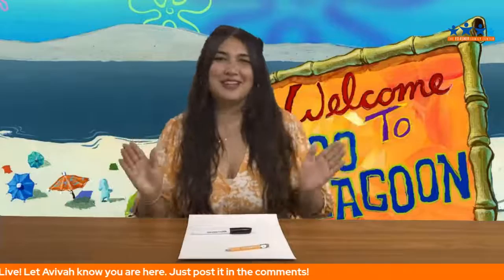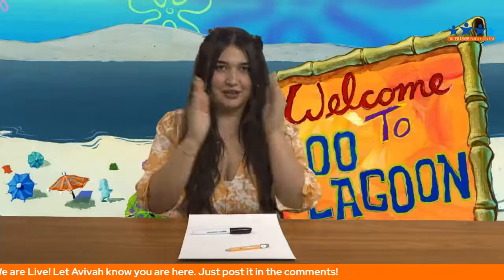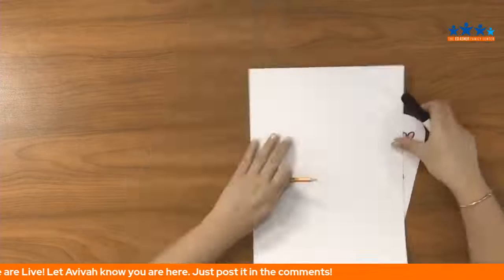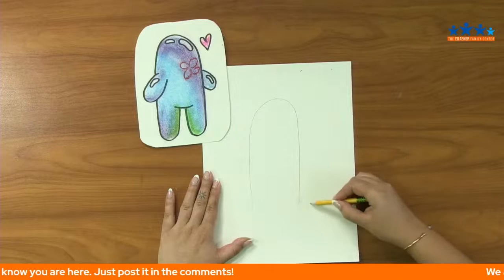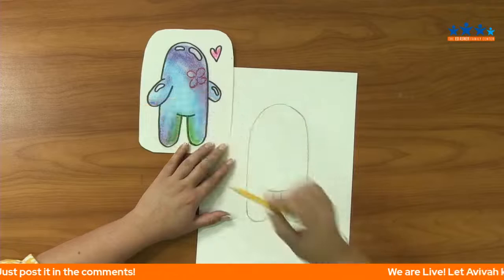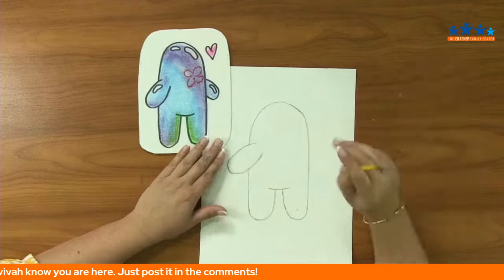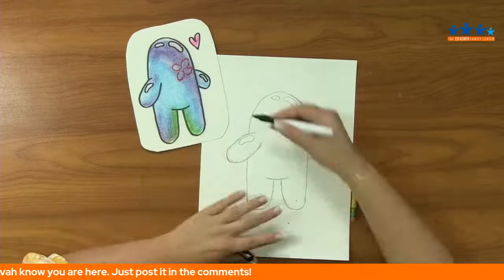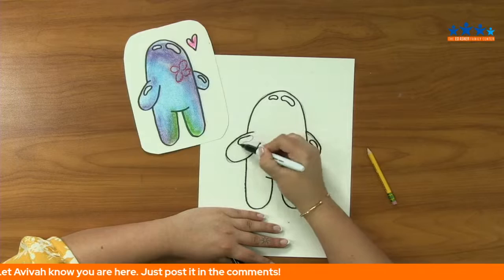Character Drawing with Avivah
Learn to draw characters with Avivah, The Art Director of The Ed Asner Family Center. Today- The Bubble Buddy